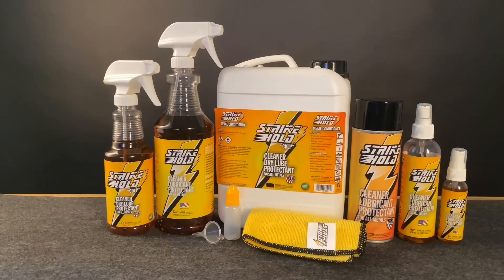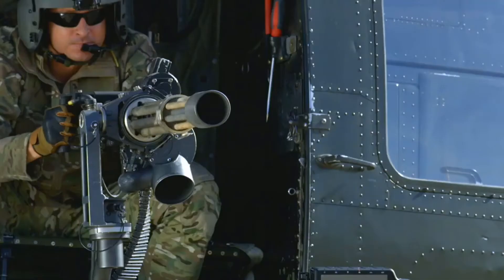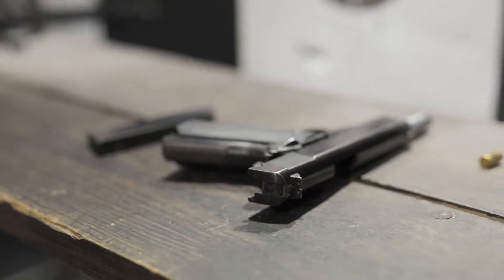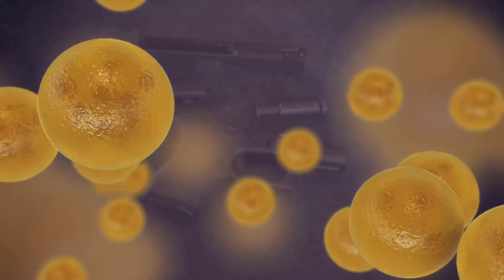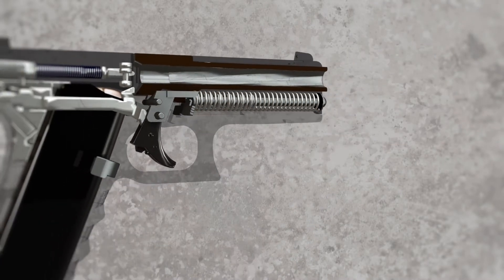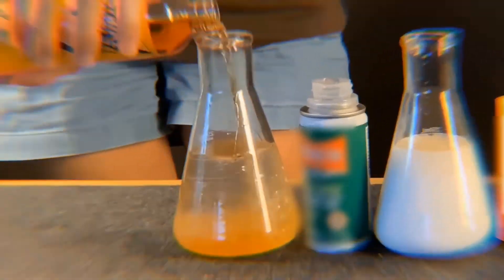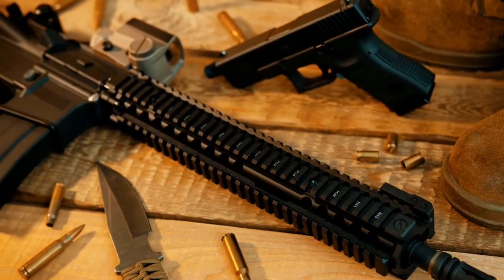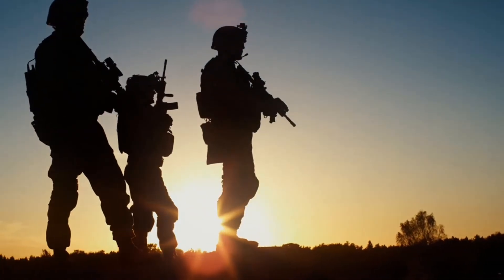Strikehold Firearms Cleaning